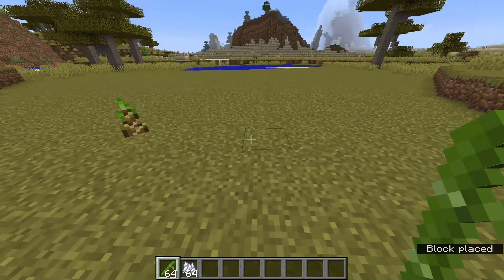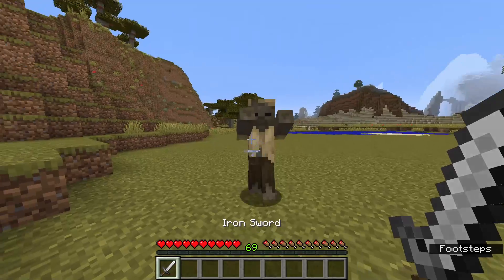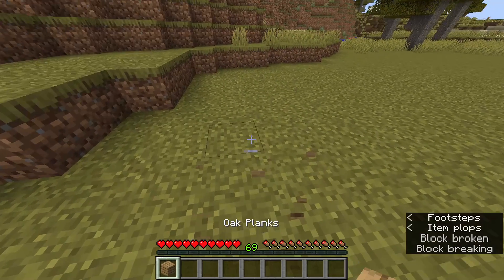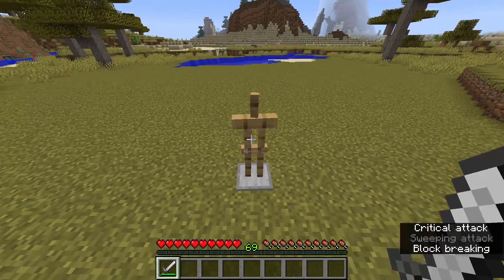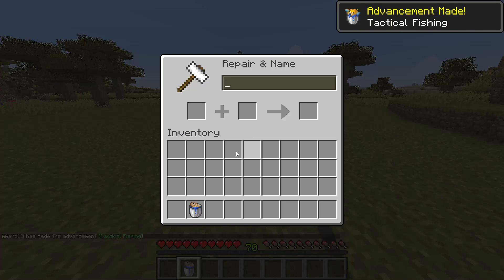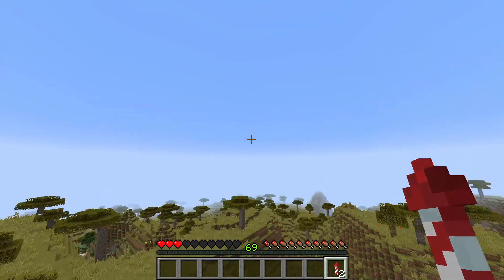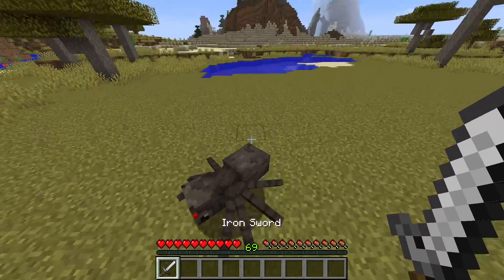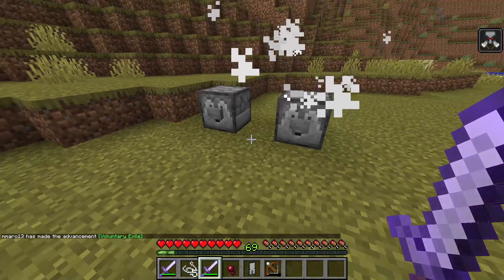Things you should never do in Minecraft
things in this video are either dangerous or a waste to resources. dont do them